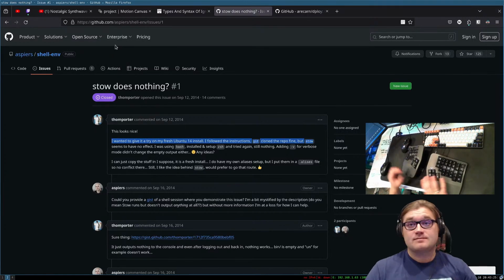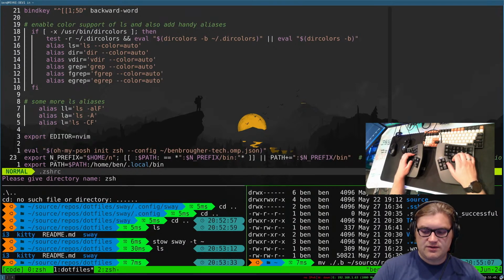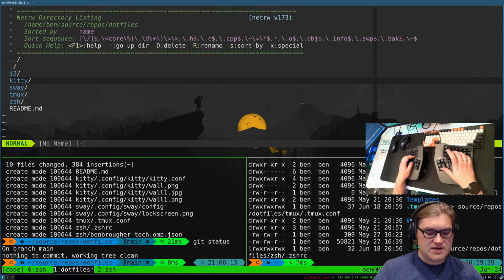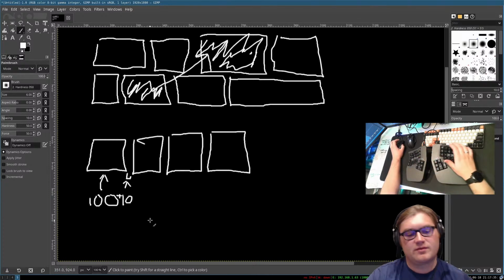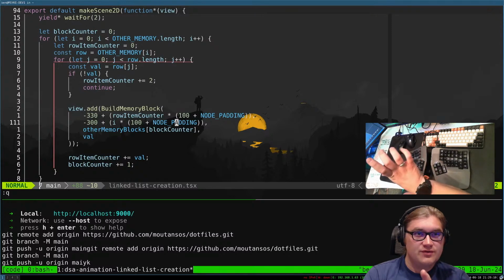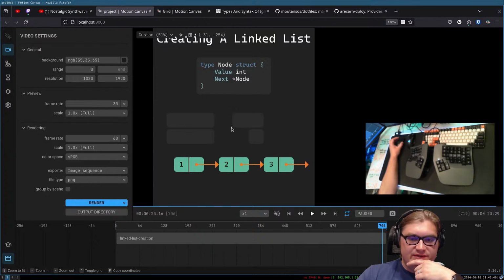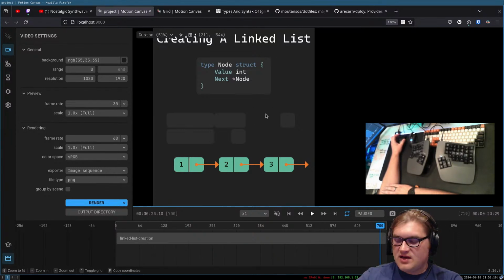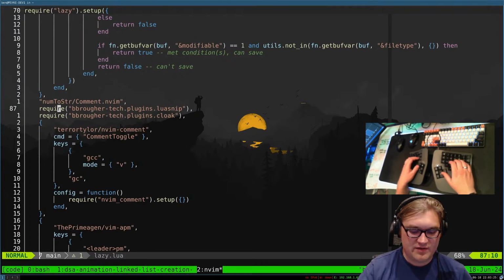Stowing configs and Motion Canvas!